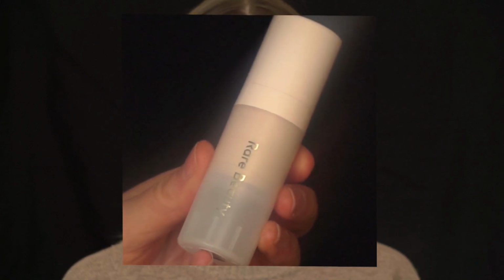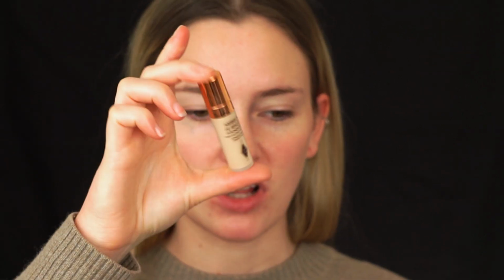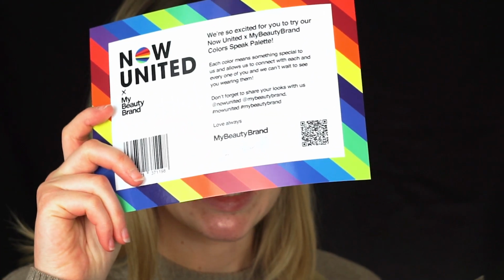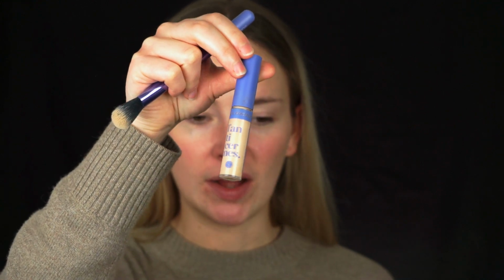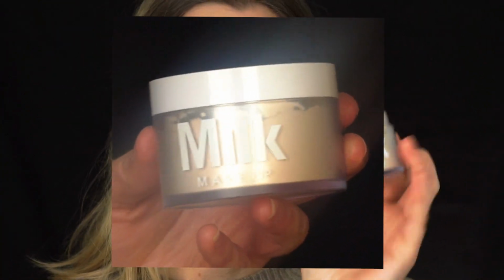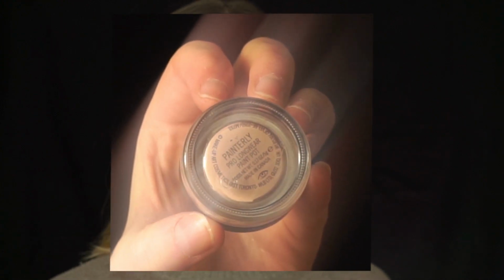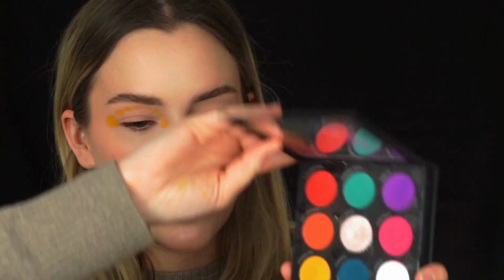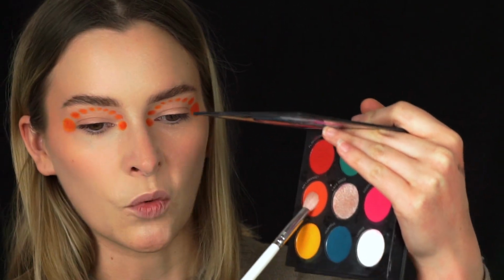I feel cute in this look / simple editorial orange dots makeup tutorial /dewy skin/graphic eyeshadow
Hi everyone! Here's a little bonus video! In this video I show you how to create this very simple editorial orange dots makeup look! This is a very graphic eyeshadow makeup look with very natural dewy skin perfect for editorial photos!

product used :
eyes
Raw Beauty Kristi Purcosmetics palette
Colourpop Cosmetics x Raw Beauty Kristi eyeliner in Marygold
face
Milk Makeup Translucent powder translucent powder
Rare Beauty liquid blush in Joy
Anastasia Beverly Hills Contour stick in fawn
Hourglass Cosmetics vanish highlight in gold flash
Yves Rocher Canada Concealer in Rosé 100
brows
Benefit Cosmetics Ka brow pomade ka brow pomade/ 24-HR Brow Setter Clear Eyebrow
lips
Colourpop Cosmetics x Raw Beauty Kristi lip gloss in Glacier